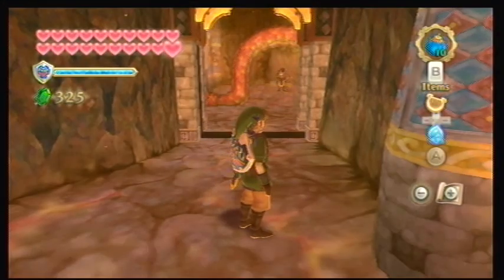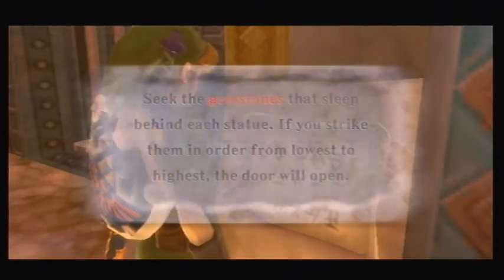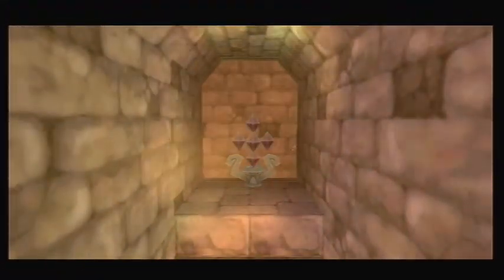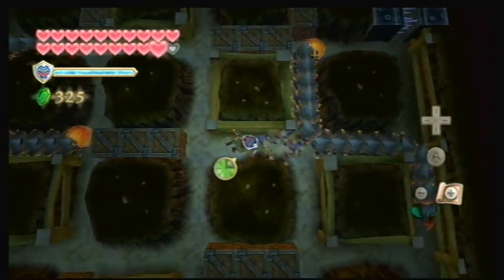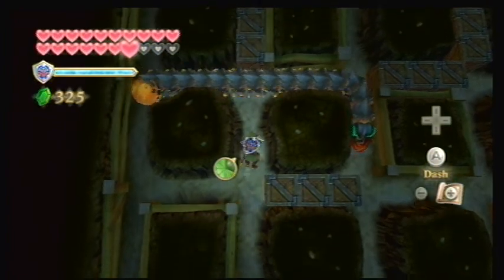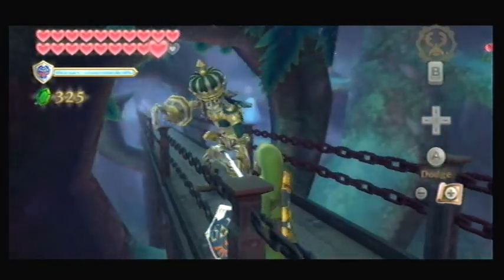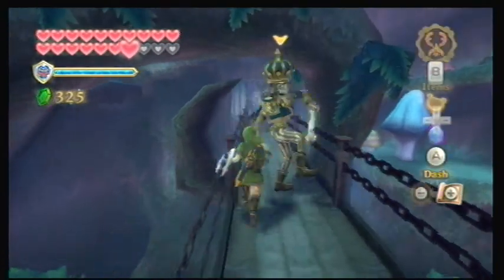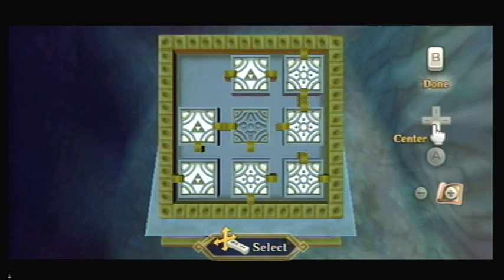Let's Play Legend of Zelda: Skyward Sword Part 72 - Triforce of Courage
Last Zelda game for the Wii and first game in the cannon storyline.
Farther into Sky Keep we go, and we gather up the first piece of the Triforce.